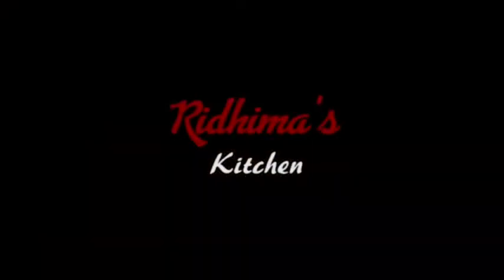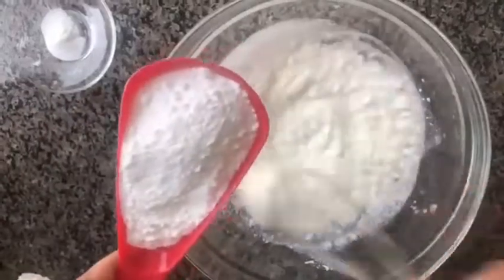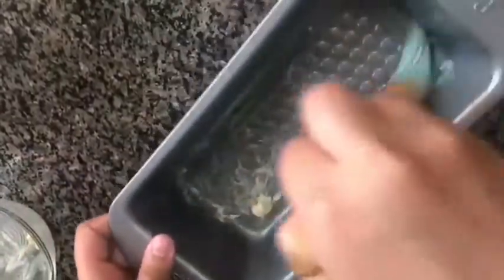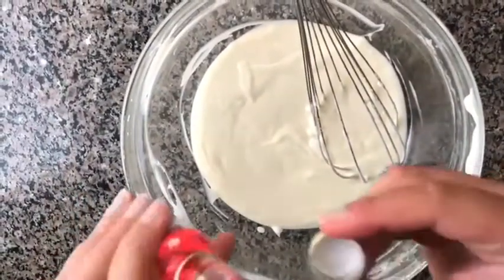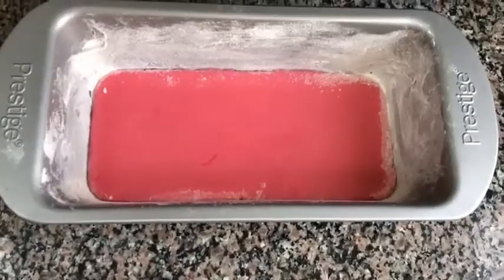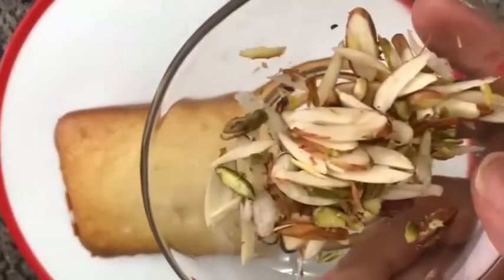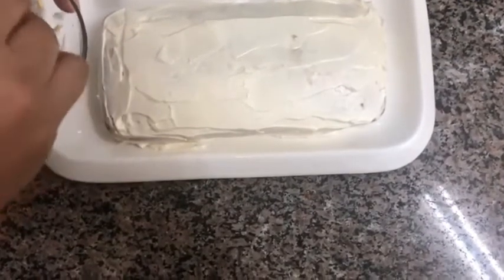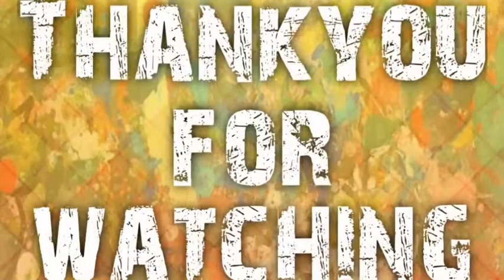Rose Cake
Ingredients
180 gms yogurt
1 cup Maida (All Purpose flour)
½ cup powdered sugar
¼ cup white chocolate
¼ cup liquid cream
4 tbsp oil
1 tbsp butter
½ tsp Baking Soda
1 tsp Baking Powder
½ tsp Rose essence
½ tsp Red food color (optional)
2 tbsp chopped nuts (Almonds & Pistachios)
Dried Rose leaves
Oven Temperature: 190 deg for 30-35 mins